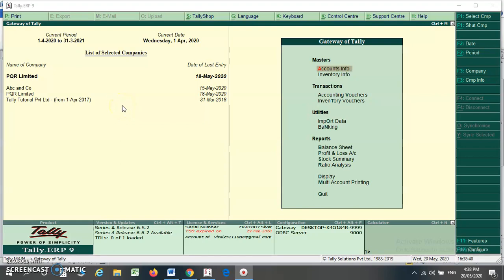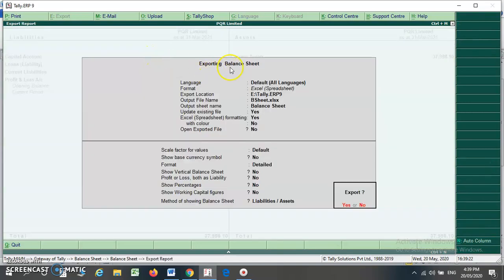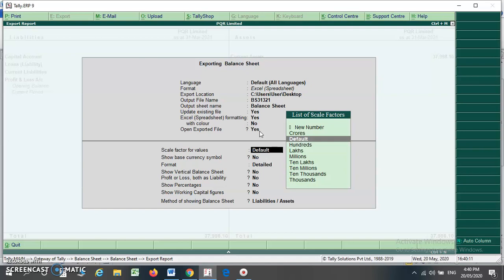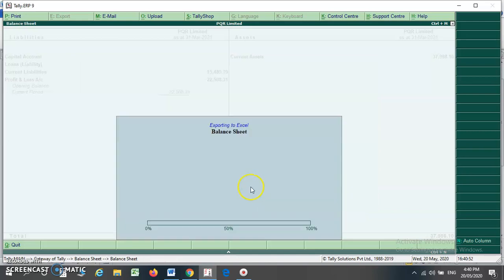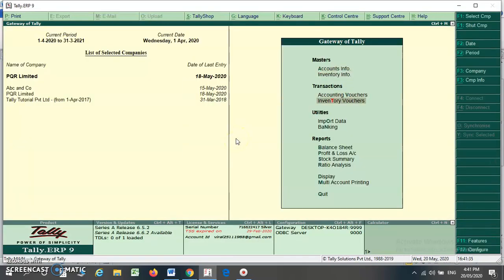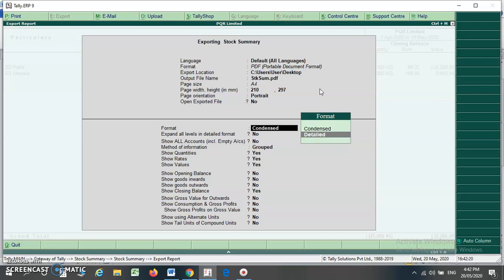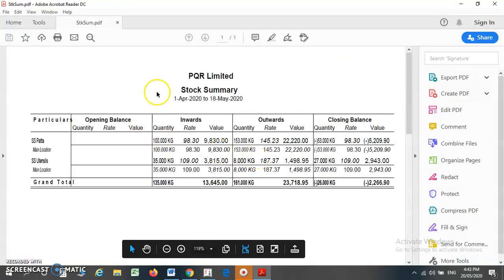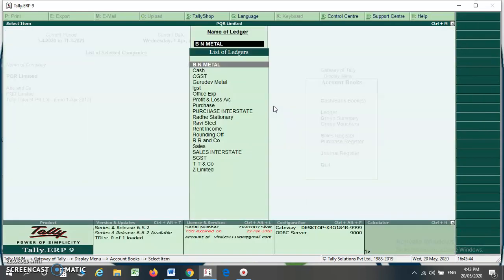EXPORT DATA FROM TALLY ERP 9 - EASY WAY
The video is prepared to give knowledge to viewers about the easy and simple manner to export anything from tally ERP 9. The export data may be in any format such as excel,XML,JPEG,PDF etc.